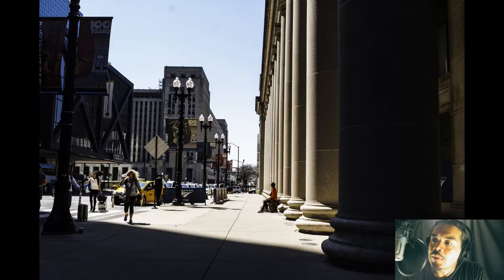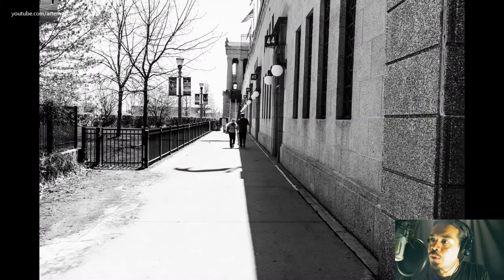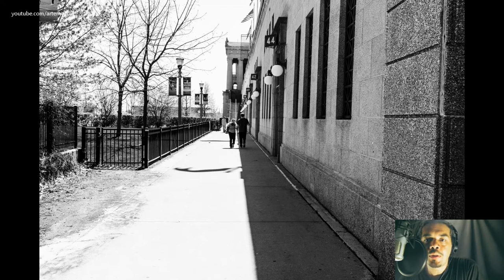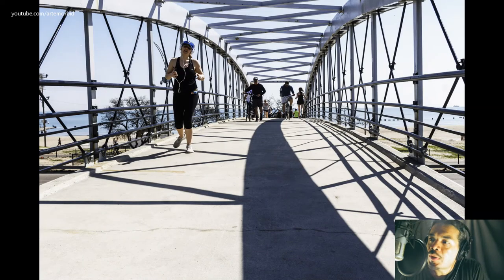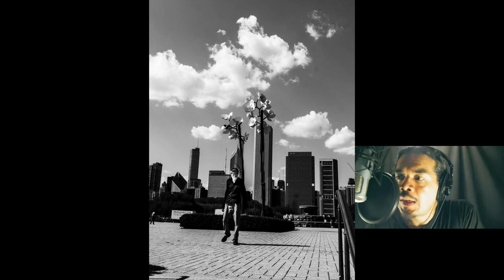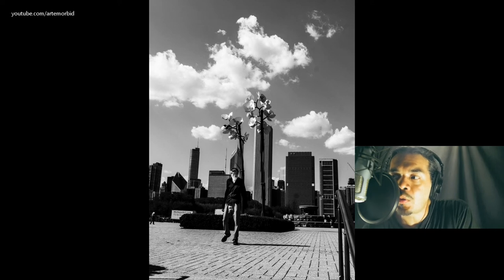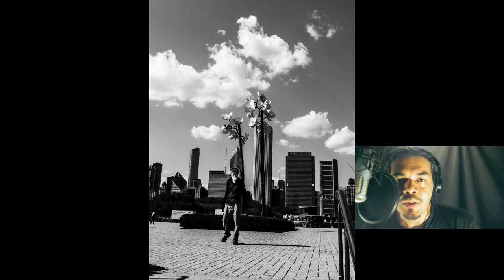Candid Chicago Street photography Day 9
Street photography in Chicago. This is day 9 of the series. Today's session takes place in my studio and I have picked four photos to analyze.

I describe each step and what my particular setting are for this trip. My gear is Sony A6300, Fotodiox adapter and Canon 24mm prime lens. A list is include down below.

Camera I use while walking here YI 4k

If you enjoy my content and would like to be a part of my ongoing progress.
people that join me there will have access to behind the scenes content and special rewards.